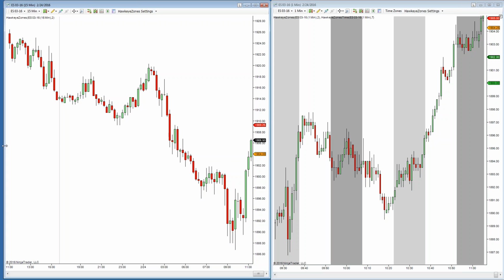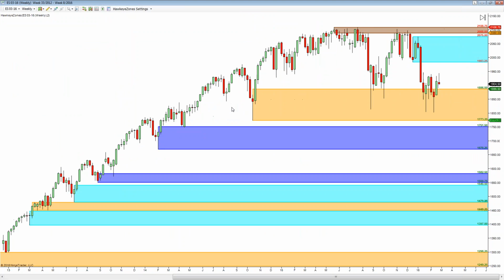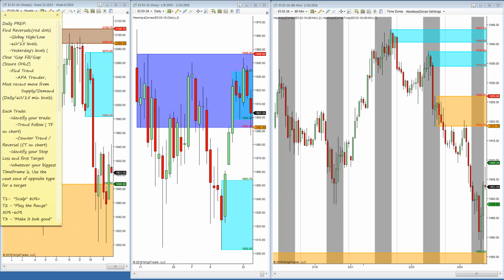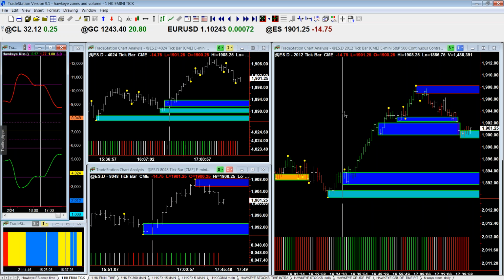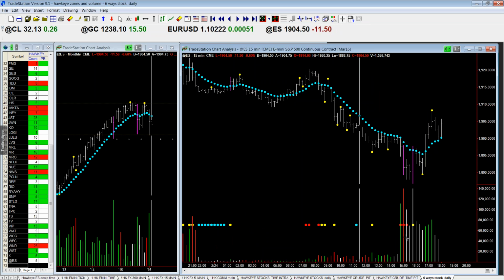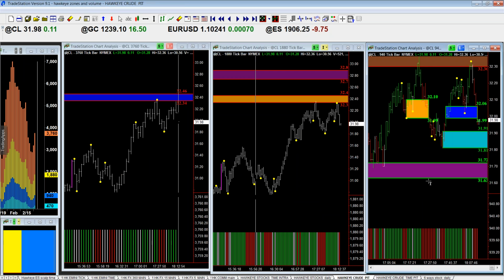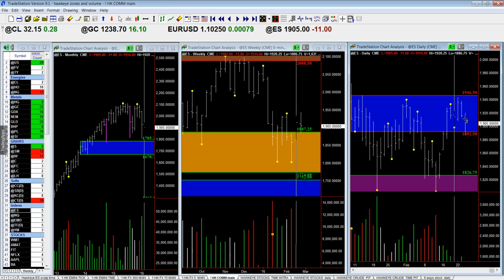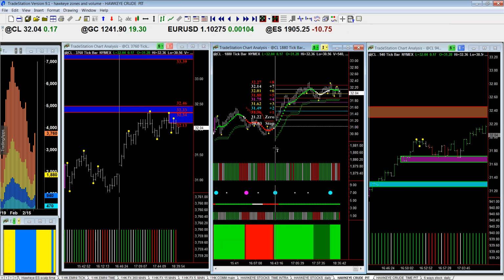2016 02 24 17 05 Hawkeye Volume Zones Product Mentoring Session